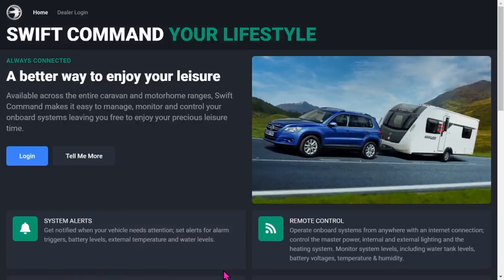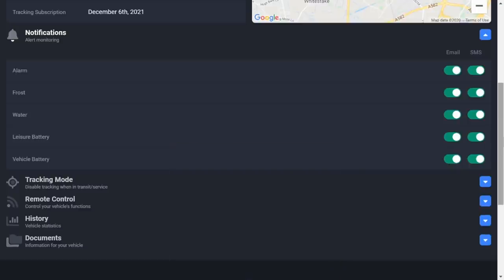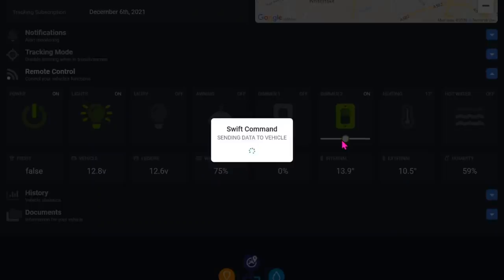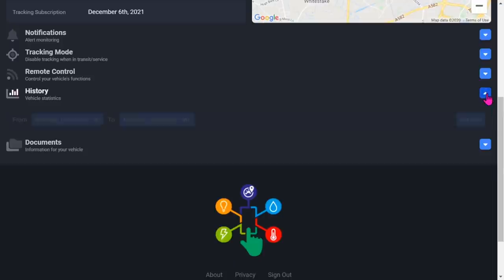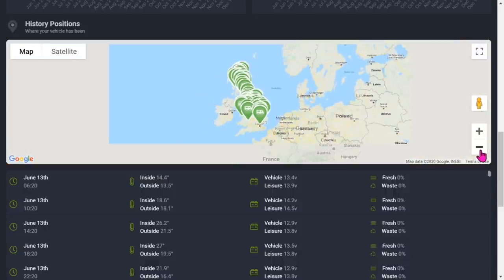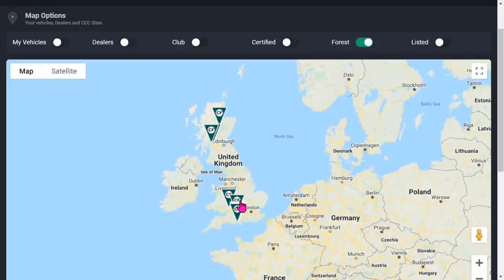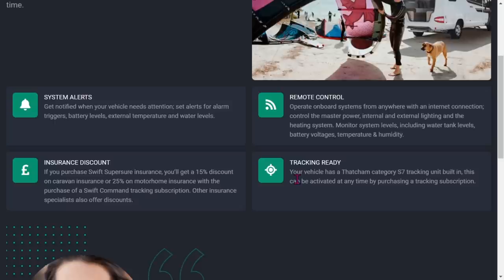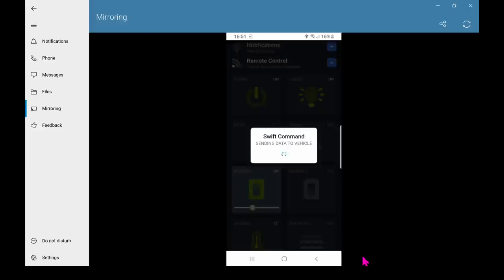Remotely Manage Your Swift Caravan Or Motorhome With The New Swift Command Website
Swift are having an updated Swift Command Website, to be released in the new year 2021, built by Sargent, I'm privileged to be one of the first to have a look at it. There's no app to download, nothing for you to do - it's a free website update.

You don't need Internet in the caravan, just Internet on your phone or PC. it works via a mobile phone device in the caravan or motorhome.

Swift Command is a system to manage, monitor and control your onboard systems like power, heating lighting and water. The Swift Command website allows you to manage those systems remotely using an internet connection.

0:00 Start
0:08 Intro
1:07 Front Page
1:29 One Connected Vehicle
1:49 Details
2:23 Notifications - Alert Monitoring
3:09 Tracking Mode
3:57 Remote Control
6:30 History
7:30 Location History
8:30 Documents
9:00 Map
10:35 Account Details
10:58 Summary
12:32 Subscription Costs
13:23 Mobile Website
13:57 What Do You Think?